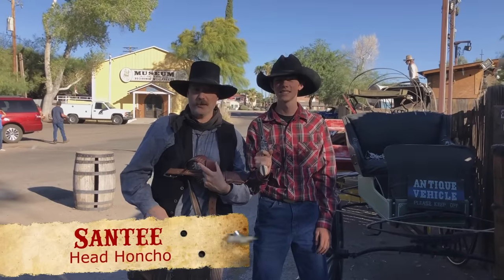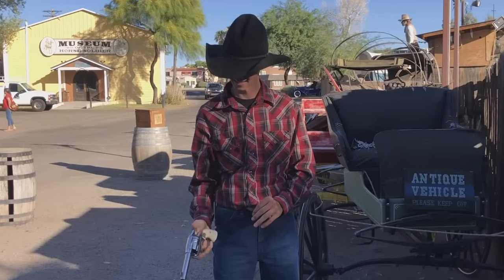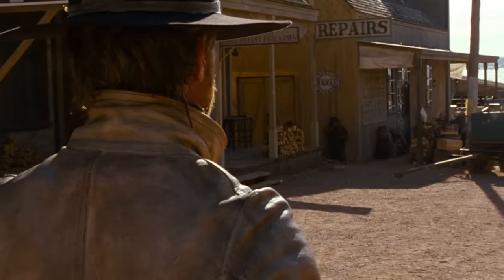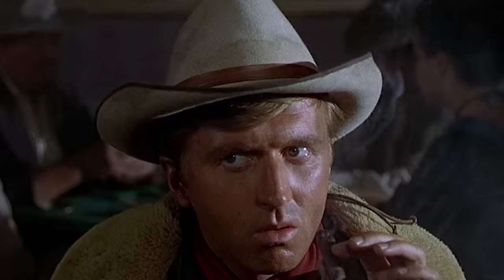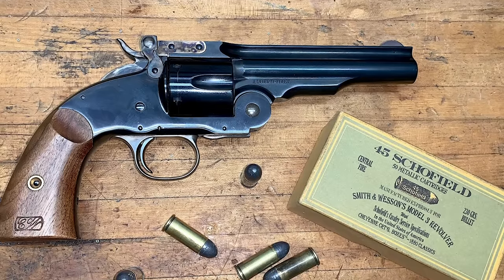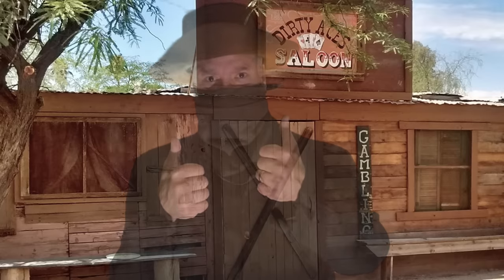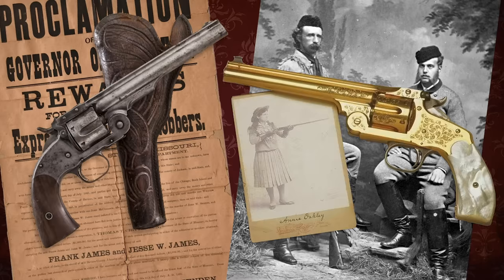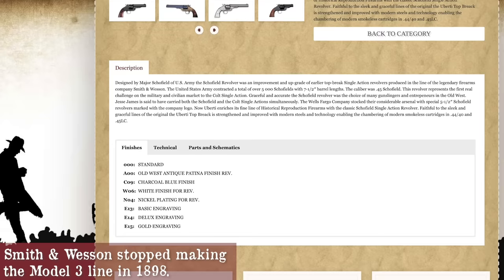Smith & Wesson Model 3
Intro to the Smith & Wesson Model 3 Revolver

Tree Image by Peggy Choucair from Pixabay

Ariat Products